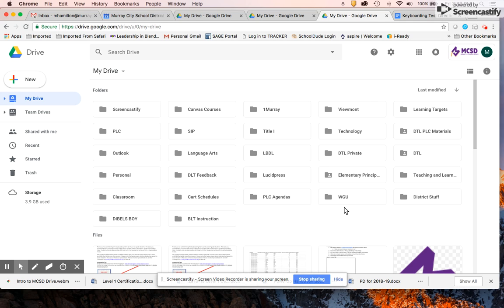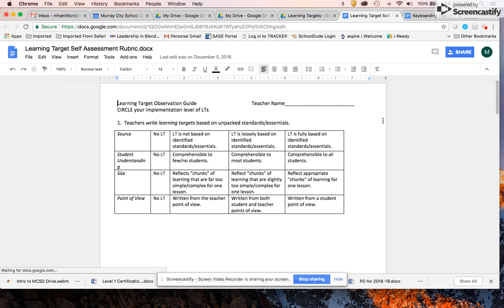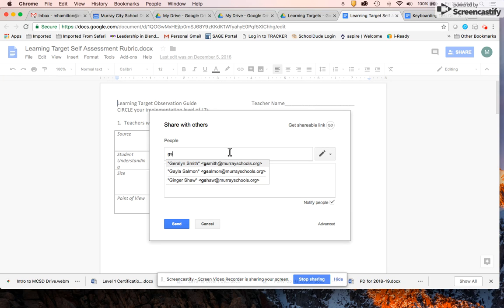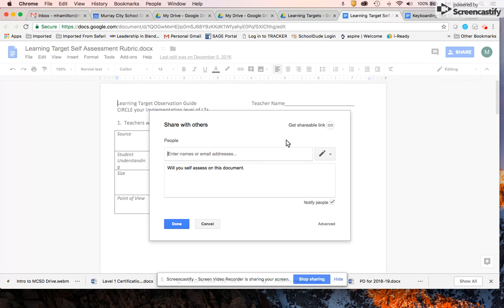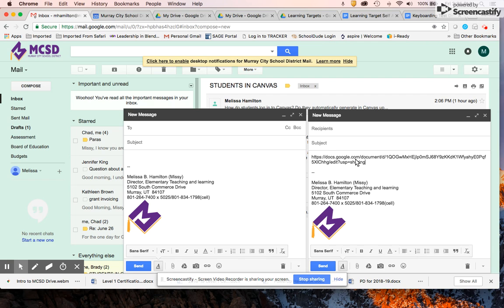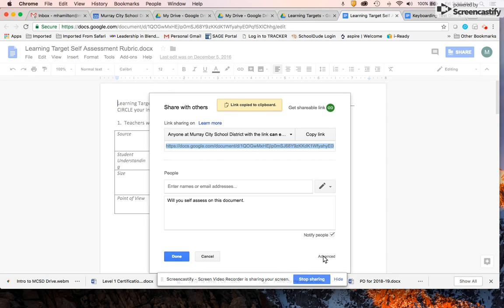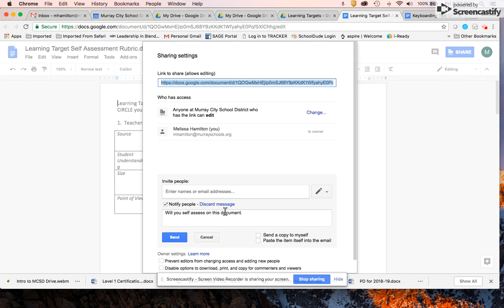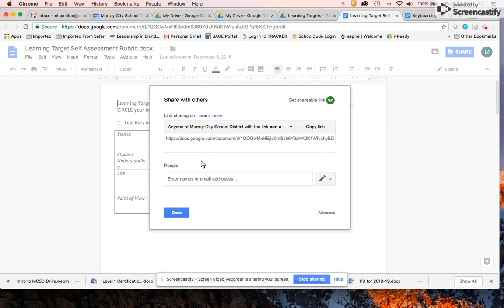MCSD Drive File Sharing